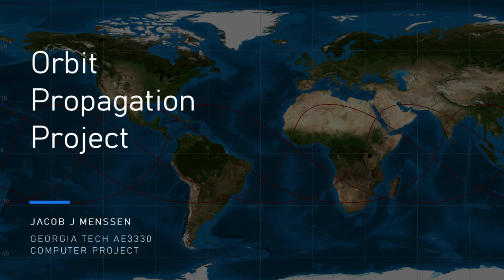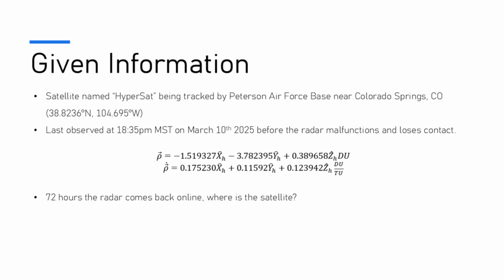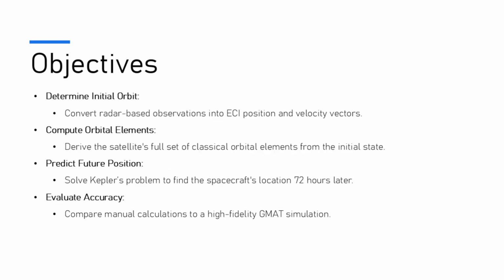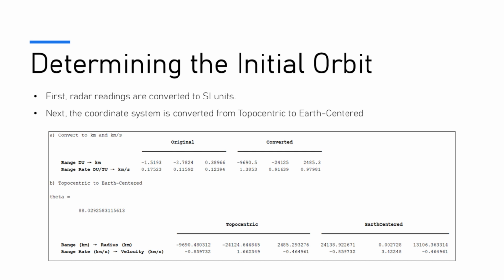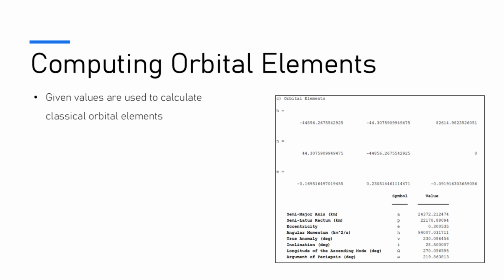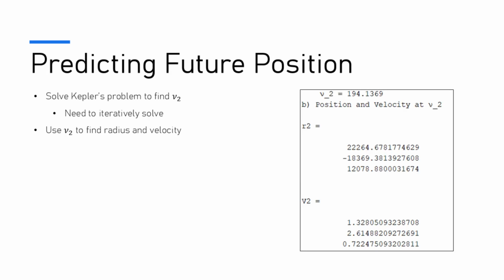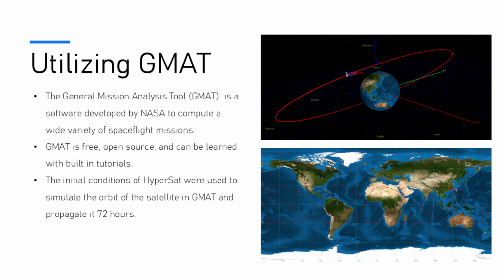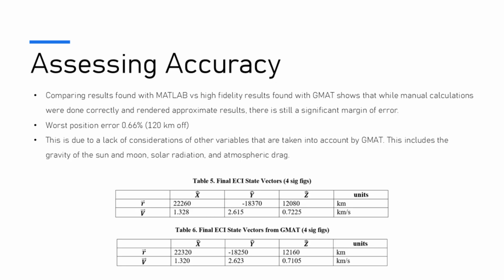Orbit Propagation Project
This was my computer project for Georgia Tech's AE 3330.